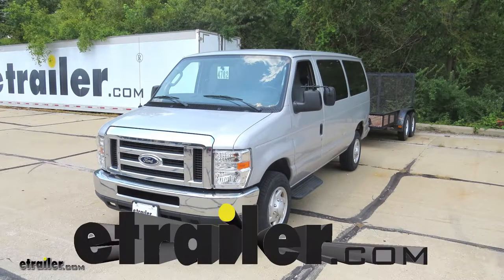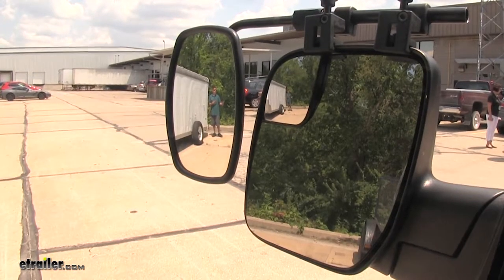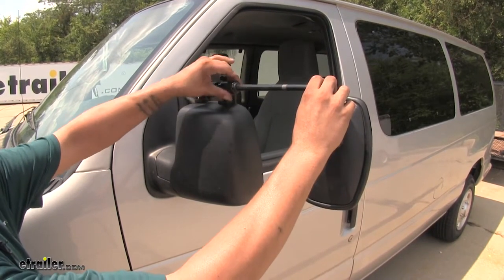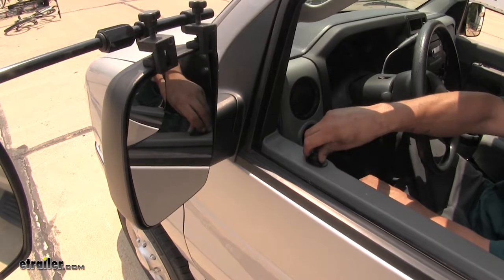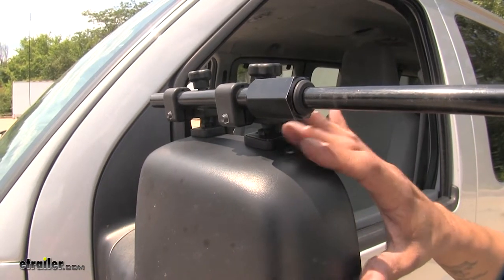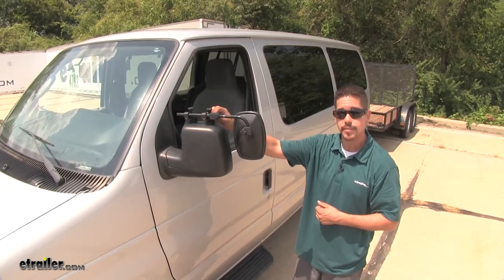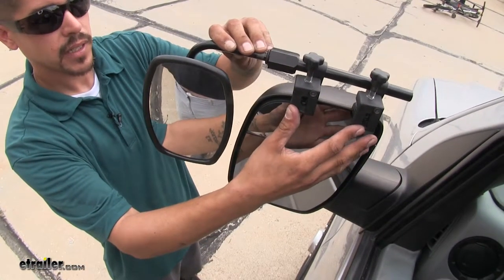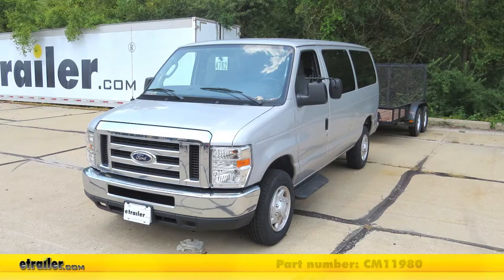Step-By-Step Installation Tutorial for the CIPA Universal Fit Towing Mirror on a 2014 Ford Van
Speaker 1:          Today, on our 2014 Ford van, we're going to be taking a look at the CIPA Universal Fit Towing Mirror, part number CM11980.Here I am at the back of my trailer, and you can clearly see me in the factory mirror, but if I step away, you're going to lose track of me. That's when our towing mirror's going to come into play. It's going to give us a wider field of view and get us down the highway safely or even pulling up in a campground or backing our trailer up.Our towing mirror is going to be fully adjustable. We're going to be able to adjust it up and down, left and right, and even turn it sideways for more of a wide angle view.If we come to this knob here and we loosen it, we can actually extend the mirror out for an even wider angle, giving us that much better field of view going down the road. The knob back here is going to make it so we can loosen it up and either raise or lower our mirror to get that perfect angle.Even though our mirror is going to attach between our housing and our glass, we're still going to be able to move our mirror and have full function of the adjustment so we can get down the road safely.For those close quarters situations, maybe parking or even getting in the garage, can actually fold our mirrors in without having to remove the tow mirror.As I mentioned, it's going to go in between our mirror housing and glass, but we're going to have this nice rubber pad that's going to sit on top of our housing, so we're not going to have to worry about any scratches or abrasions on our mirror.What I really like about these mirrors is the fact that they are universal. If you have several different vehicles in your family that you tow with, chances are they might fit that, as well.

They do come in a quantity of one, so if you need one for the passenger side, just go ahead and order using the same part number.Now that we've gone over some of the features and details, let's show you how easy it is to get installed. To begin installation, you're going to want to make sure that these turn knobs are nice and loose, and if we flip it over, we're going to pay attention to these tabs here. This thin tab is actually going to go in between the mirror glass and the housing itself, and this pad's going to land right on top of our mirror. We can take those tabs, slide them in between the housing and the glass, and then we can tighten down the turn knobs. When they're nice and secure to our mirror, we're ready to hit the road.That'll finish up our look at the CIPA Universal Towing Mirror, part number CM11980 on 2014 Ford van..